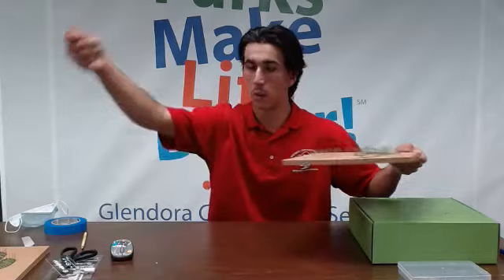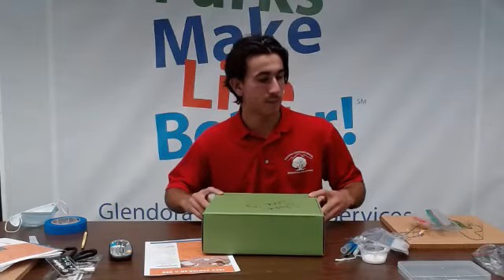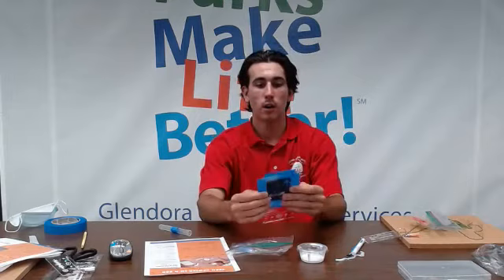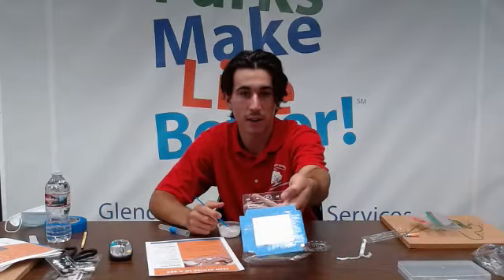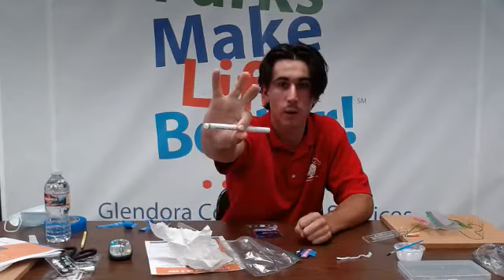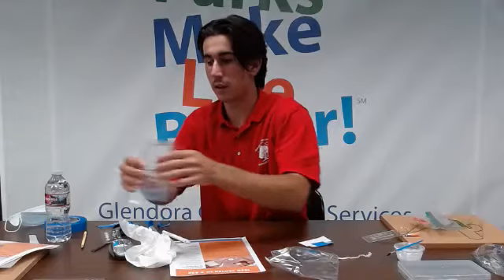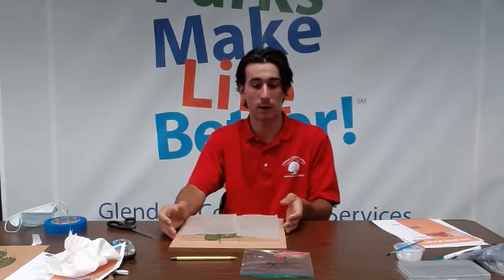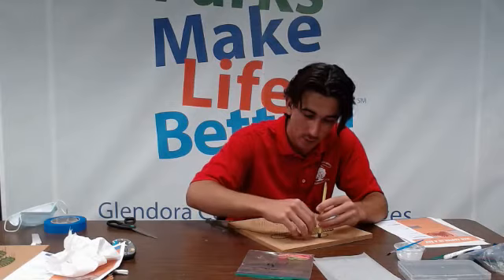Teen Center in a Box Spotify Keychain & String Art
Teen center staff will show you how to make a DIY Spotify Keychain and Cactus String Art.